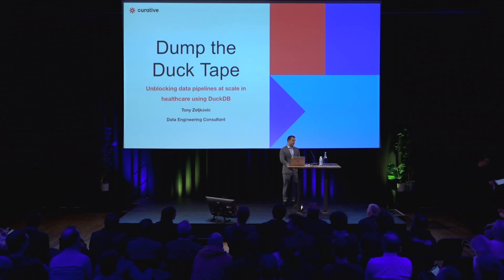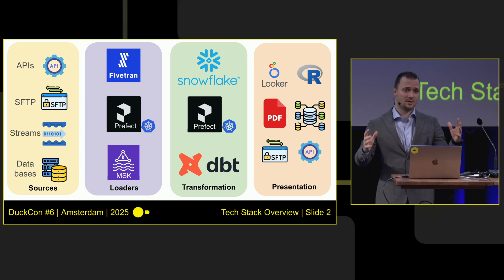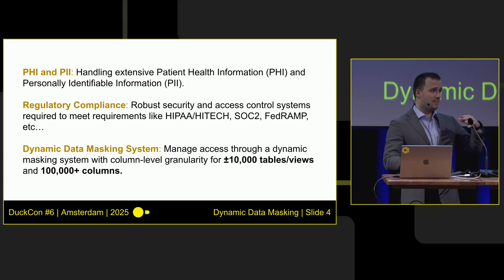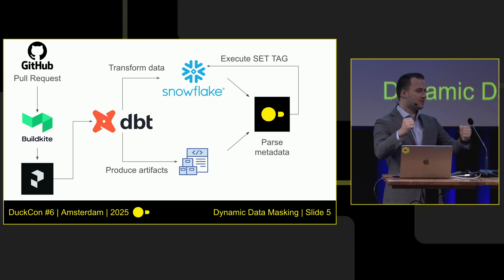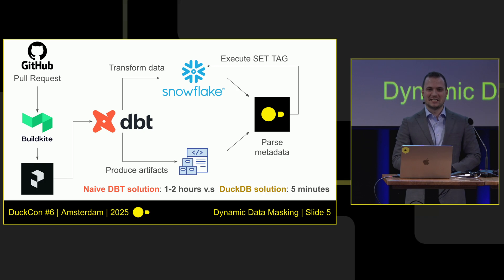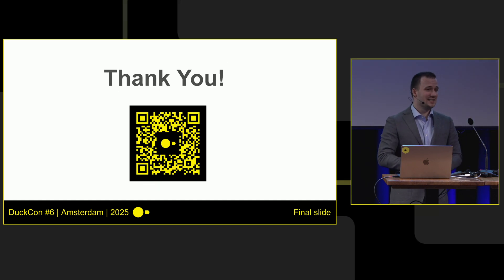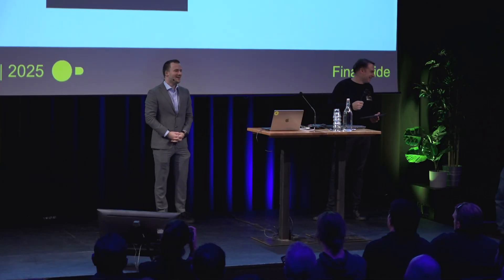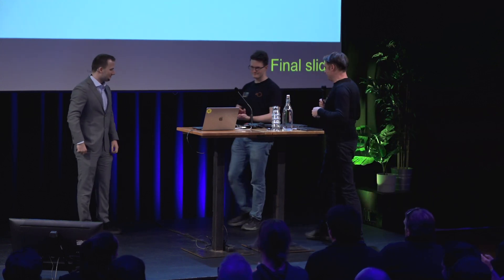Dump the Ducktape: Unblocking data pipelines at scale in healthcare using DuckDB